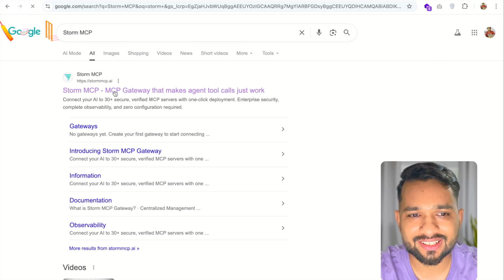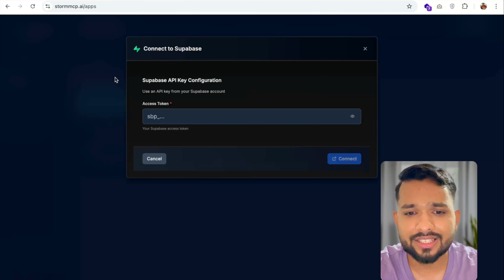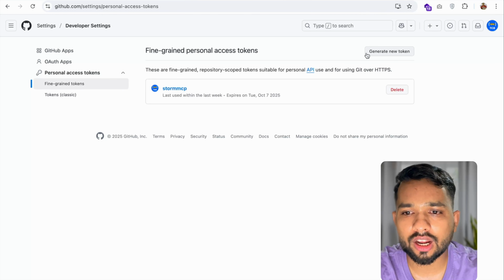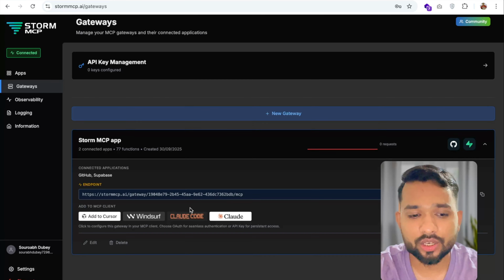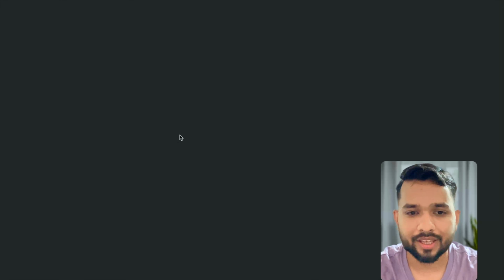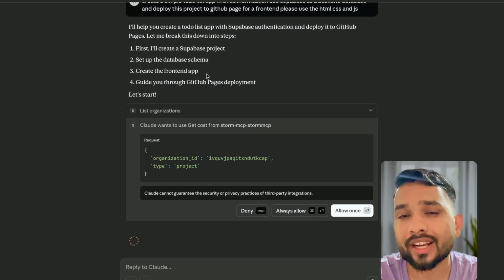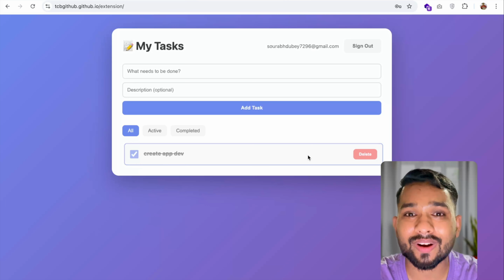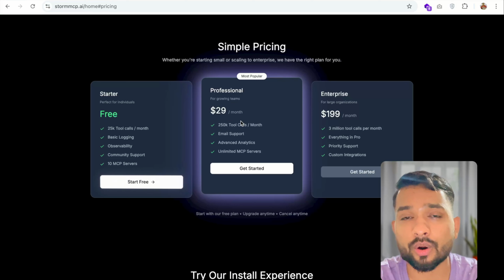How to Use Storm MCP | Full Guide to Claude Desktop Integration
🚀 In this video, I’ll show you how I built a web app with Supabase backend and deployed it on GitHub Pages with full authentication support.
On top of that, I integrated Storm MCP to connect my Claude Desktop, making the app more powerful with AI-driven workflows.

Setting up a Supabase backend for your web app

Deploying the project on GitHub Pages

Adding user authentication with Supabase

Using Storm MCP to bridge AI tools and connect with Claude Desktop

How this setup improves AI workflows, RAG, and productivity

This tutorial is perfect if you want to:
✔️ Build and host full-stack apps easily
✔️ Use Supabase for secure authentication
✔️ Explore Storm MCP + Claude Desktop integration for AI projects
✔️ Learn practical, real-world AI + web development workflows